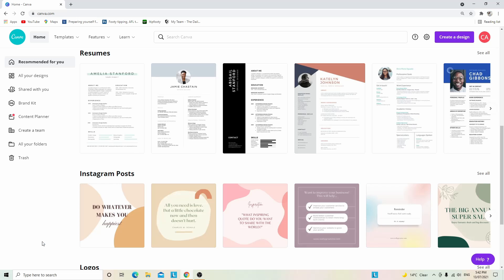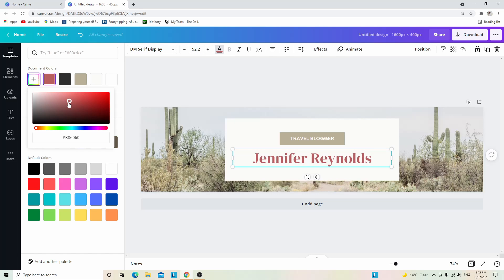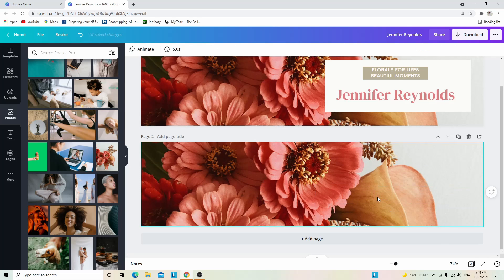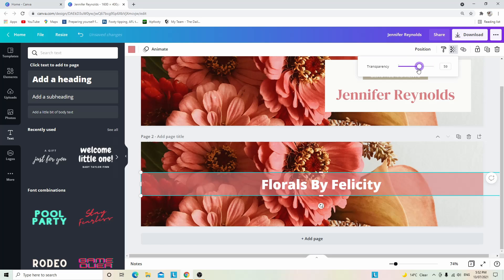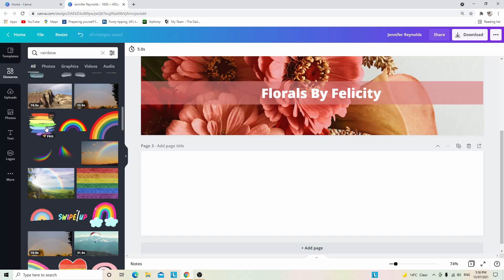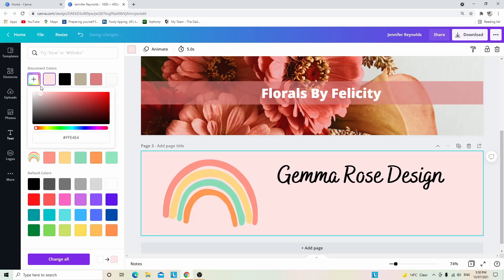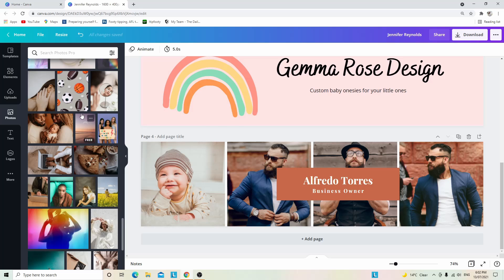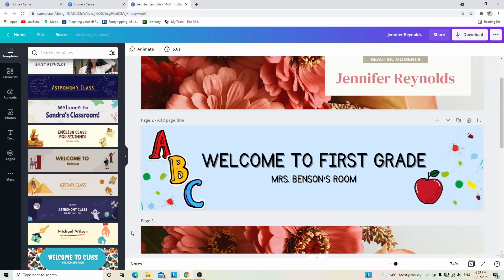A Beginners Guide To Making An Etsy Banner In Canva | Cayce Anne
A beginners guide on how to make an etsy banner in canva. Etsy banners are a great way for your store to have consistent branding and it's also a great way to stand out as a new etsy seller. Selling on etsy in 2021 can be so rewarding and I hope you find some valuable information in this video.